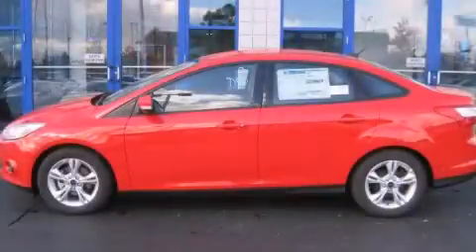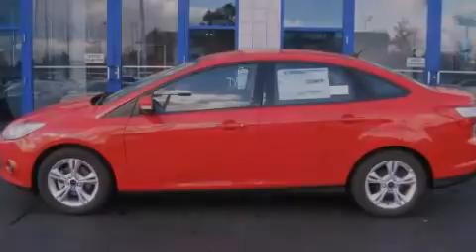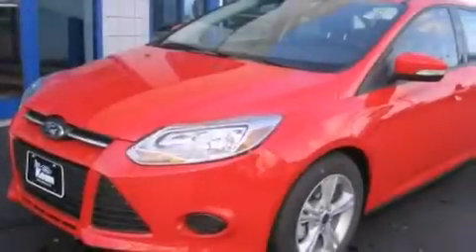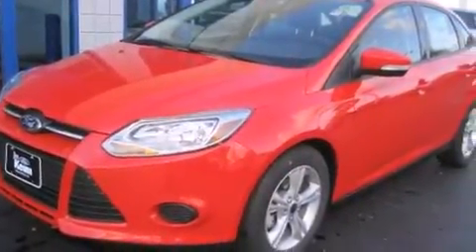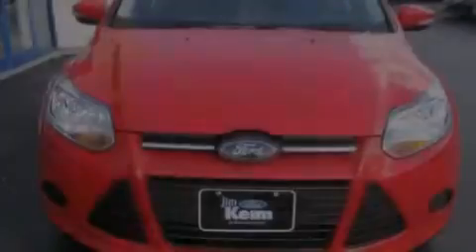2014 Ford Focus Columbus OH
Year : 2014
 Make : Ford
 Model : Focus
 Engine : 2L 4-Cylinder
 Trans . : automatic
 Exterior : Race Red
 Miles : 5
 Interior : Charcoal Black

 2014 Ford Focus Columbus OH